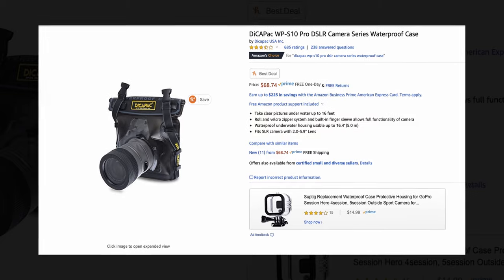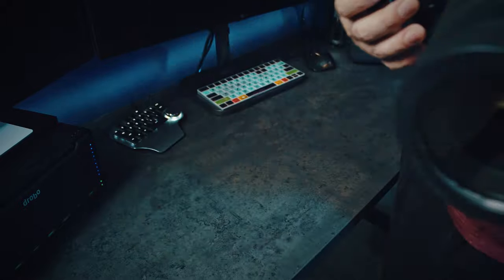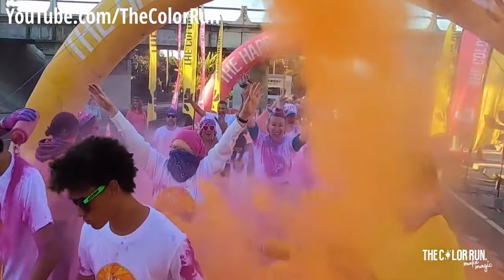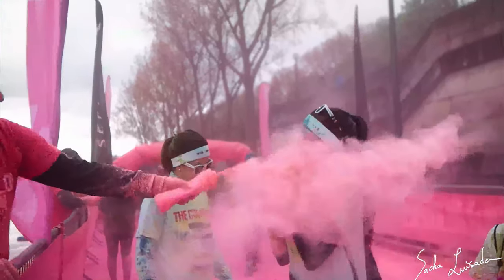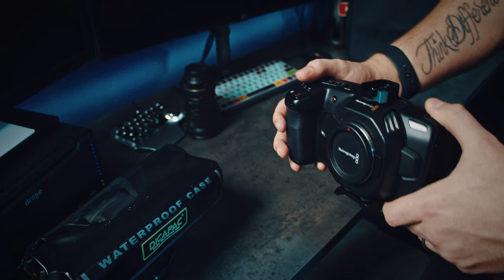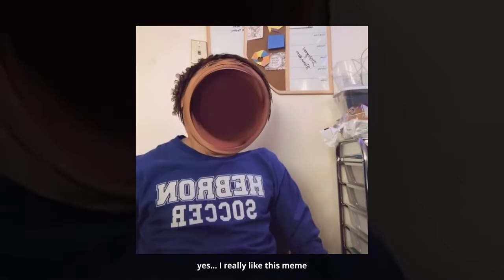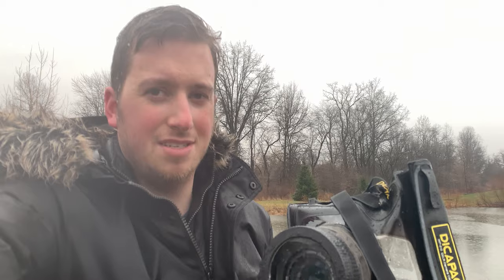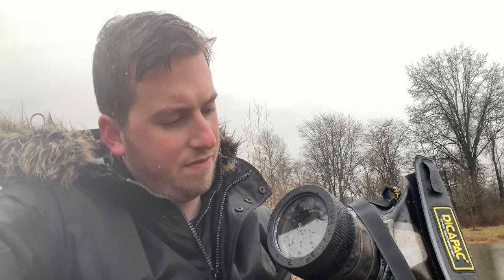How To Film In Wet Environments With Blackmagic Pocket 4K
The Blackmagic Pocket 4K is not waterproof but have you ever wanted to film in the rain or snow? How about filming with crazy water or food being thrown at the camera? Here is how to protect your camera in these crazy environments!

Waterproof S10: (Amazon)

REST OF MY GEAR BELOW

CAMERAS
Blackmagic Pocket 6K: (Amazon)
Blackmagic Pocket 4K: (Amazon)

LENSES
Rokinon Cine 35mm: (Amazon)
Canon 18-135mm: (Amazon)

CAMERA MONITORS
Atomos Shinobi: (Amazon)
Portkeys BM5: (Amazon)
Feelworld MA5: (Amazon)

Samsung T5 SSD: (Amazon)
Tilta Cage: (Amazon)
Hollyland Wireless Video: (Amazon)
360 swivel hot shoe: (Amazon)
15mm Rails: (Amazon)
ARRI Grip Handle: (Amazon)

AUDIO
Rode NTG4+: (Amazon)
Rode Video Micro: (Amazon)
Rode Blimp: (Amazon)
Zoom H4n: (Amazon)

TRIPODS
Manfrotto Professional: (Amazon)
Manfrotto carbon fiber travel: (Amazon)
502 head: (Amazon)

COMPUTER
Logitech MX Master: (Amazon)
Drobo 8D: (Amazon)
10TB Seagate Barracuda HDDs: (Amazon)